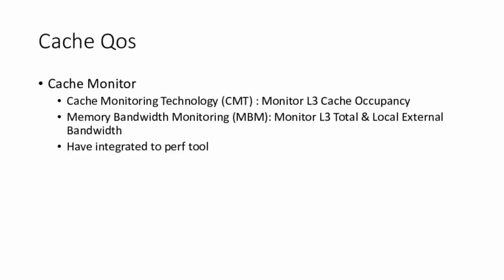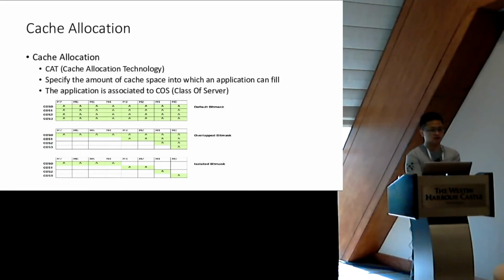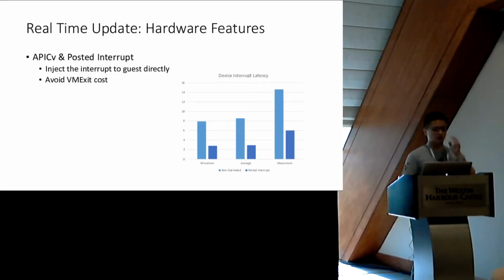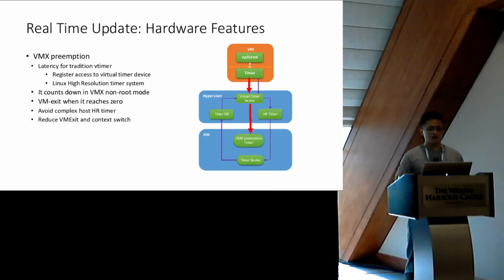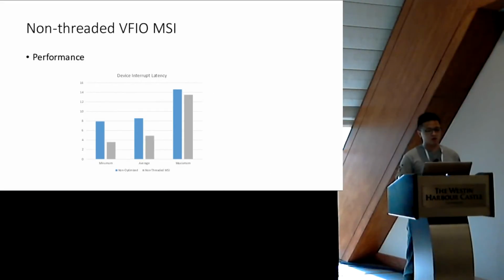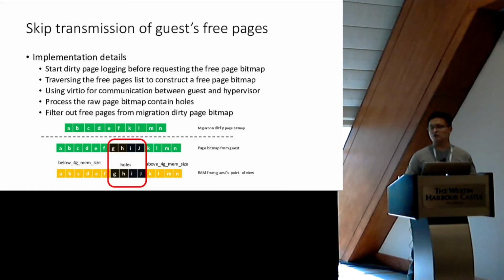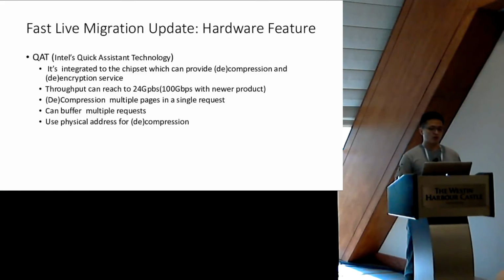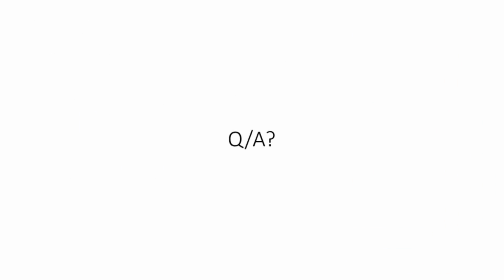Real Time and Fast Live Migration Update for NFV by Liang Li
NFV usages poses stringent requirements on KVM in terms of real time and live migration. This presentation is an update about the progress we have made for these requirements.
We have to reduce the interrupt latency so as to speed up packet forwarding. By utilizing and enhancing the real time Linux kernel, reducing the VMX cost, we reduced the cyclic test result from 27 to 11 us, device interrupt handling latency from 49us to less than 10 us.
We have come up with a bunch of innovation approaches that improve the performance of live migration significantly. We shortened the live migration duration from 2.3s to 700ms while keeping the VM down time lower than 7ms, and reduced the network traffic by about more than 60% in some typical cases.
In this talk, Yunhong & Liang will share their experience for real time optimization, and introduce the technical details for live migration optimization.

Liang Li
Sr. Software Engineer, Intel

Yunhong is a senior software engineer works for Intel, and he has more than 10+ years experience in the area of system virtualization and open source.nLiang is a software developer works for Intel. He have 7+ years’ experience of embedded software development and about 2 years’ experience of system virtualization. He had a topic about KVM live migration optimization in KVM forum 2015.